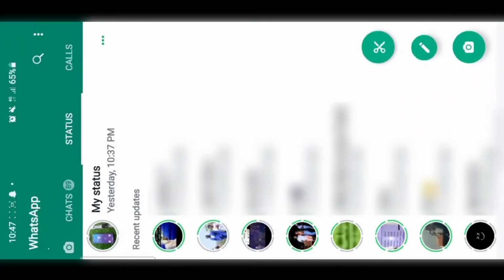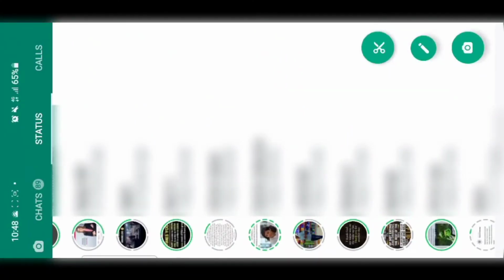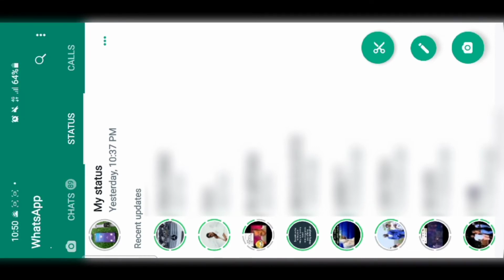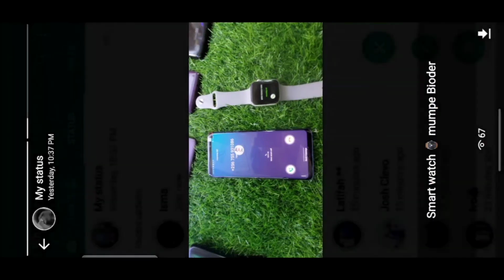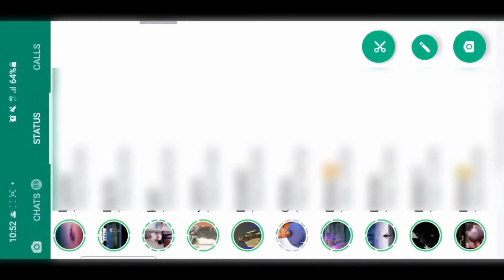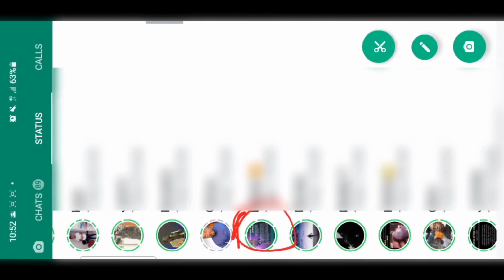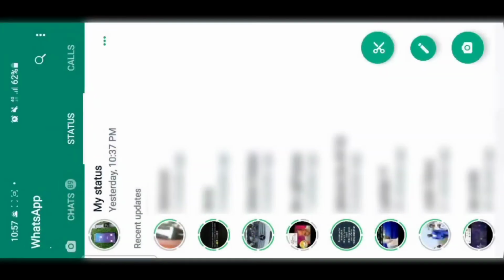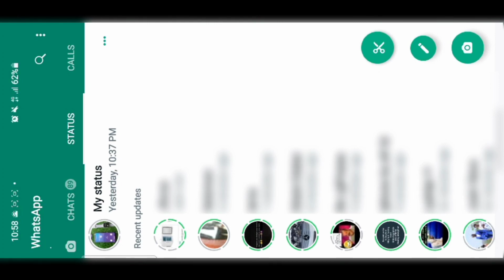How To Get More Views On WhatsApp Status 2022 WhatsApp Trick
These steps will help you get more attention On your WhatsApp and engagement

as people tend to view the first and second status most .